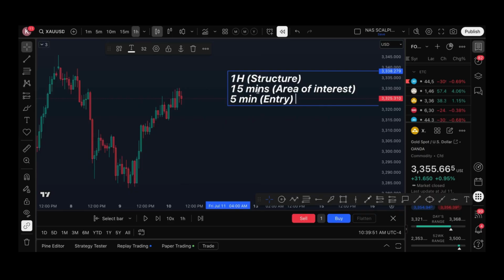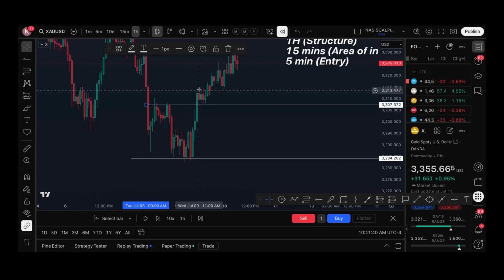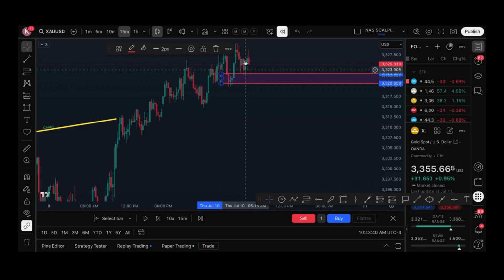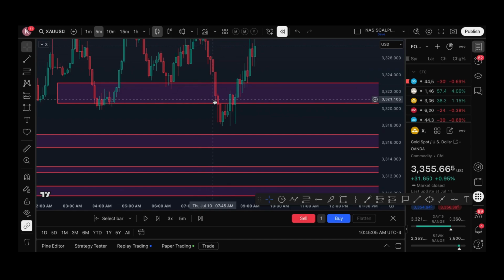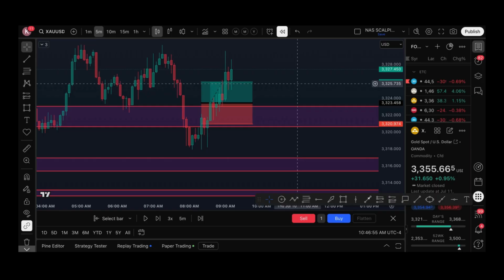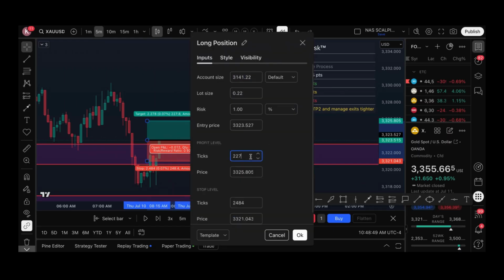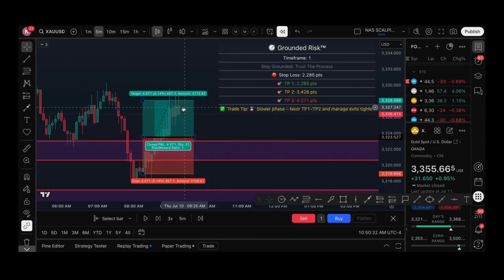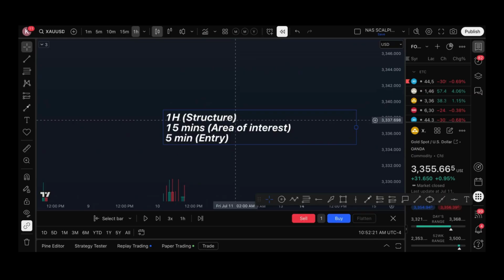This Simple Chart Formula Will Make You See the Market Differently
Are your trades constantly missing the mark — even when your setup looks perfect?
The problem might not be your strategy… it’s your perspective.

In this video, I’ll break down a powerful, simple formula to use multiple timeframes the right way. You’ll learn how to use the 1H for structure, 15M for zones, and 5M for precision entries — so you can stop guessing and start executing with clarity.

Whether you're a day trader, swing trader, or still struggling to find consistency, this approach will completely shift how you see the market.

✨ What You’ll Learn:

The #1 reason most traders stay stuck

My exact 3-step timeframe breakdown

How to read structure like a pro

When and where to actually enter (with confidence)

🧠 It’s not about doing more, it’s about seeing better.